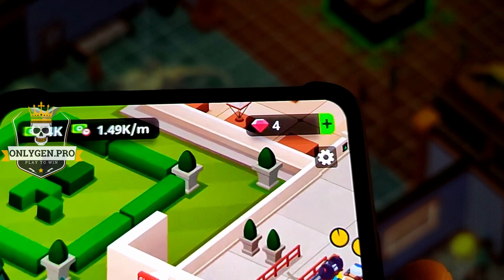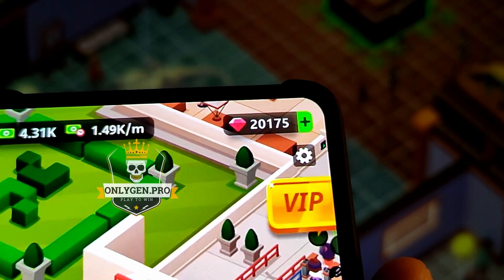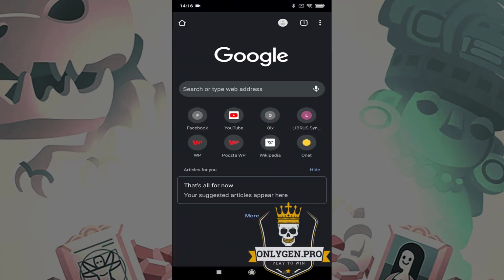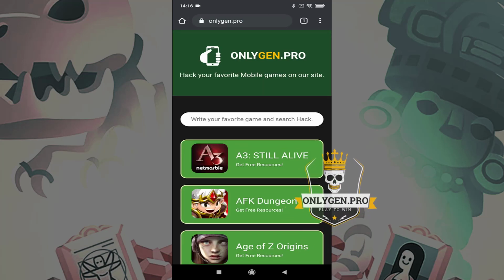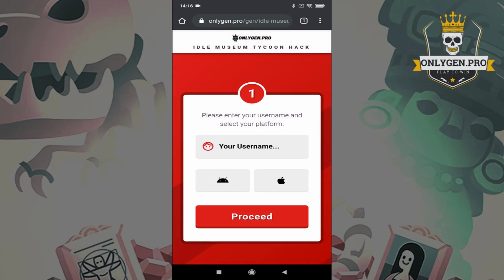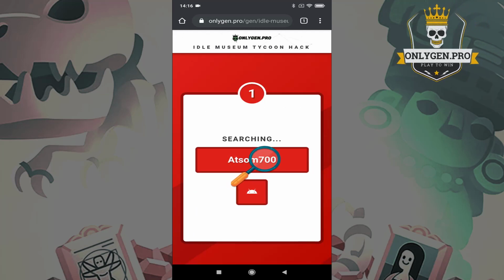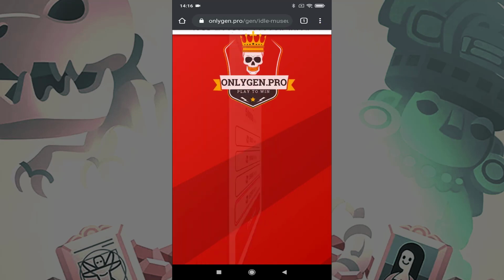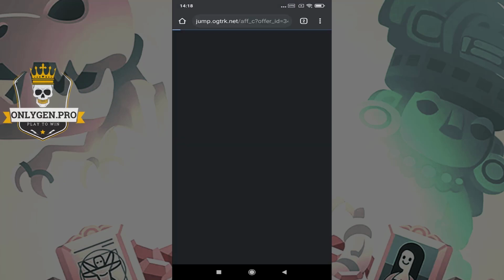😝 How To Hack Idle Museum Tycoon 2022 ✅ Easy Tips To Get Gems 🔥 Working on iOS and Android 😝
Hi there gamers! Here we are relating you our brand-new 2022 uptade Idle Museum Tycoon hack Tutorial. Our Idle Museum Tycoon Cheat Guide works on Android and iOS Mobile phones. Using this method anyone can easily acquire thousands of Gems and also massively improve gaming experience. Everything you require to do is stick to our video guide. Enjoy!

How to hack Idle Museum Tycoon? It is an easy as pie procedure if you follow these quick actions, you'll be able to do it in just a matter of minutes.
Idle Museum Tycoon Hack is developed and protected by the best coder, This Idle Museum Tycoon hack has been used by manies users now, we obtained fantastic reviews and has no bad feedbacks froom them.